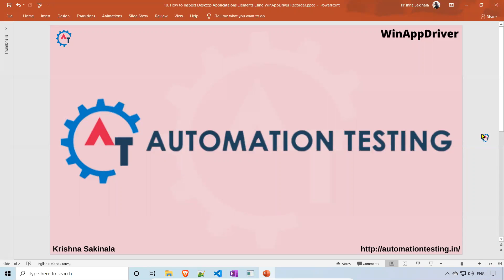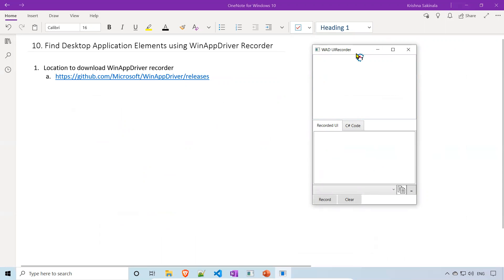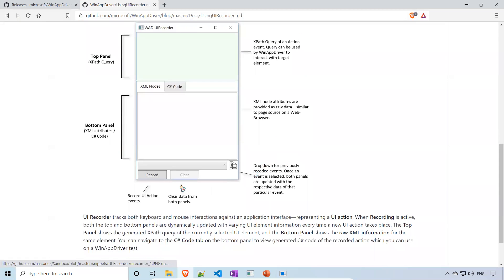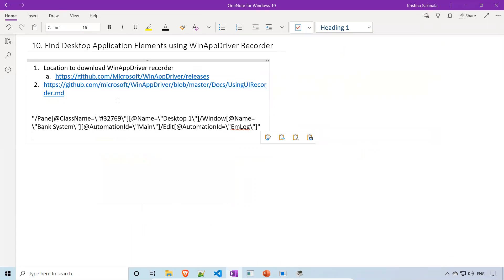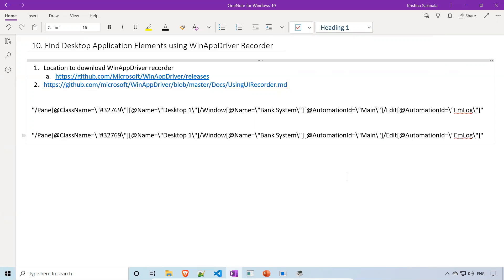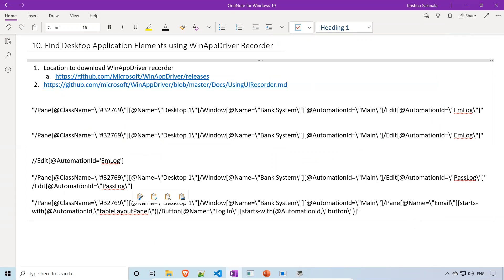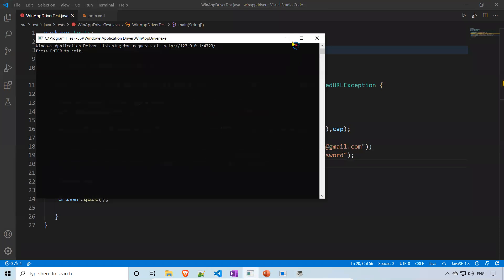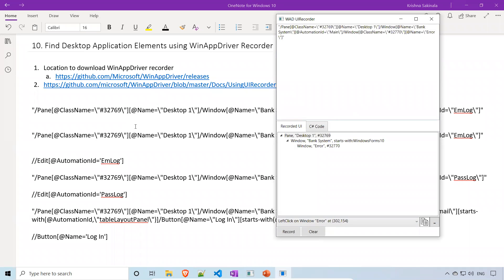10. WinAppDriver Tutorial | How to inspect desktop Application Elements using WinAppDriver Recorder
Please use the following link to install the Katalon Studio:

This video will discuss about how to identify the elements on a desktop application using winappdriverui recorder. You need to download the winappdriver recorder from the github and need to install.